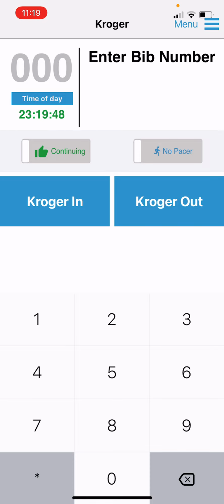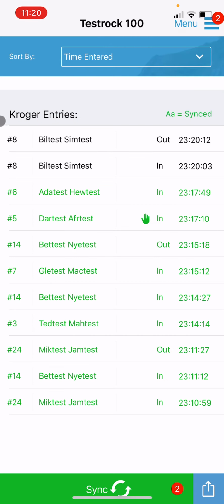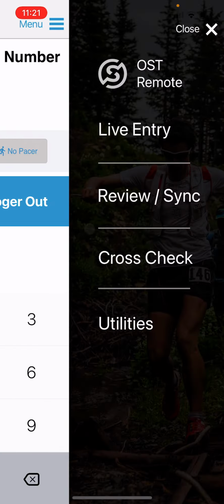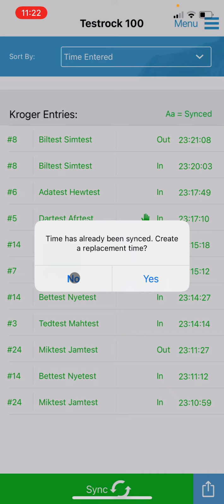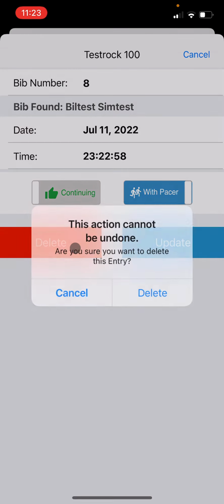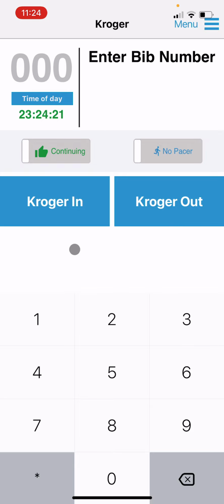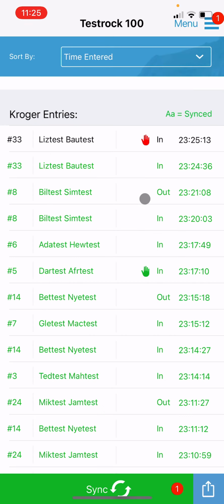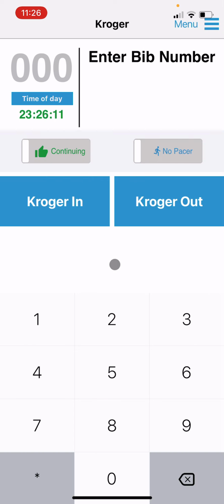OST Remote Training #7: Editing Data After Sync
It is possible to make corrections to an entry after it has been synced, but there is a right way and a wrong way to do it.

This video shows the proper way to make a correction after syncing an entry.